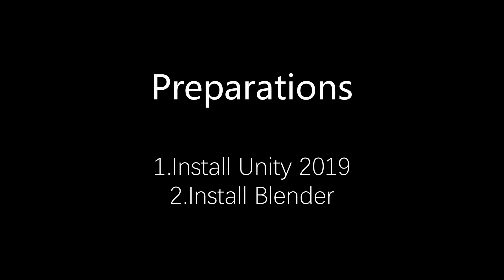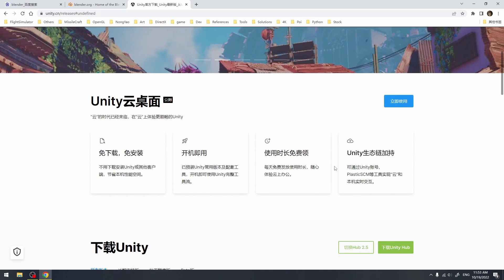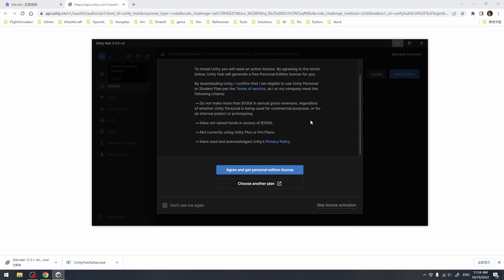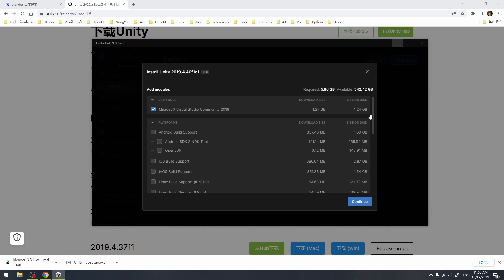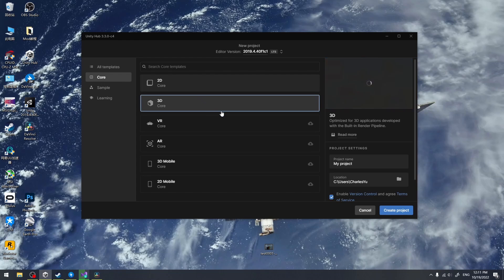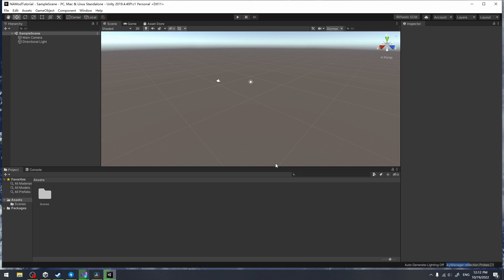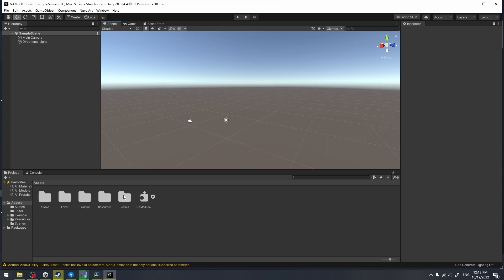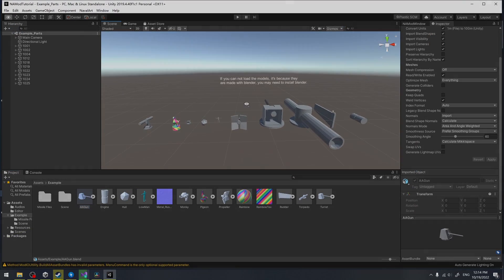NavalArt Modding Tutorial - Ep1. First Step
Hello every one, to teach those who are interested in mod making in NavalArt and making the progress of modding less buggy.
In this series I will demonstrate you how to create mods in the game NavalArt in a simple and clean way.

(中文版本)